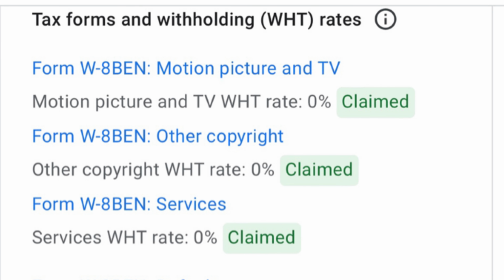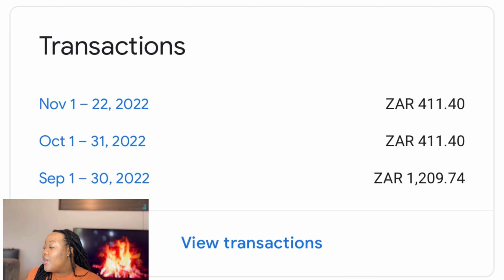How to Withdraw Money from Youtube | U.S. Tax Information | South African Youtuber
This is how you withdraw your money from Youtube. I will be discussing the when you get paid, how you get paid as well as Youtube verification checks. I also go through how to fill in the U.S. Tax information form.

Chapters
0:00 Intro
1:16 Signing Up for Google Adsense
2:30 Identity Verification on Google Adsense
3:24 Address PIN Verification on Google Adsense
8:16 How to fill in U.S. Tax Information on  Google Adsense
11:25 Setting up payment method on Google Adsense
12:02 When Does Youtube Pay?